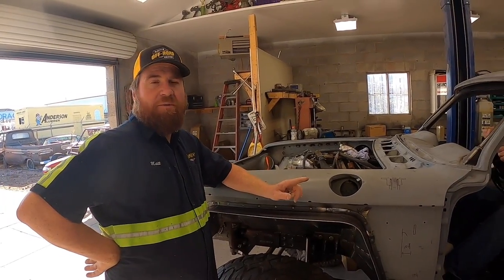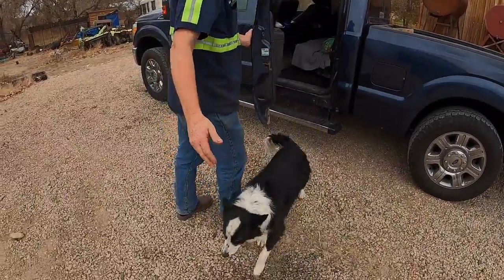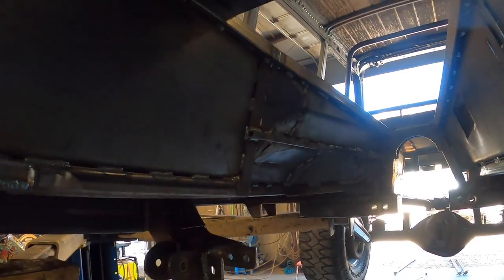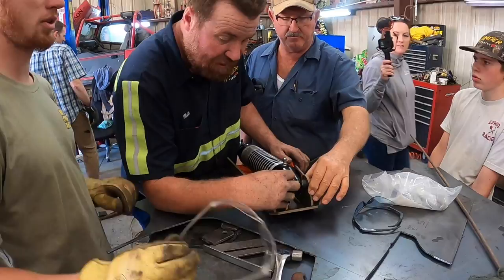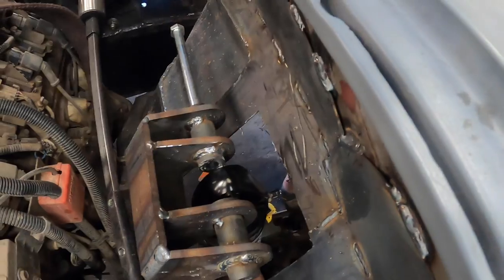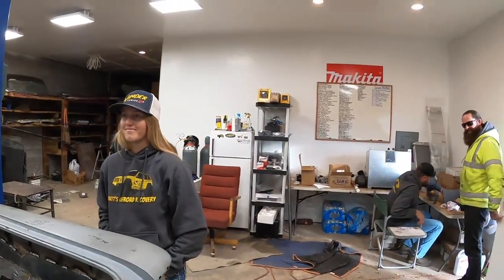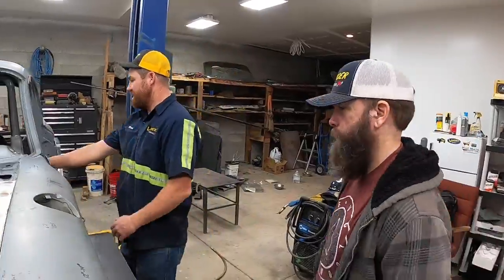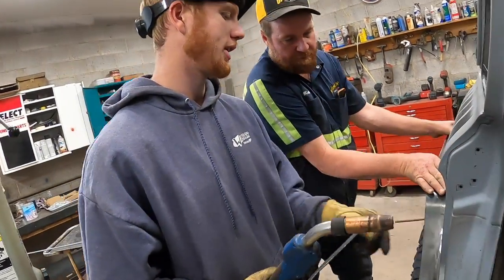We're Headed To Fab Rats...Corvair Build!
So I went to Fab Rats to catch up on the Corvair Build...
**Be One Of The First To Get A Yellow Matt's Recovery Rope**

Winder Towing and Matt's Off Road shirts, hats, hoodies, keychains and stickers!

Shop tools!